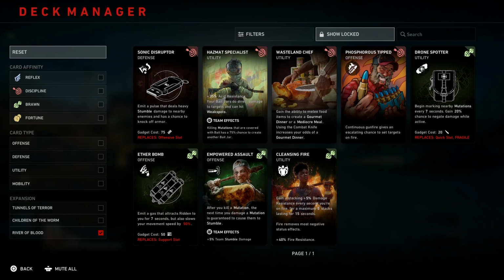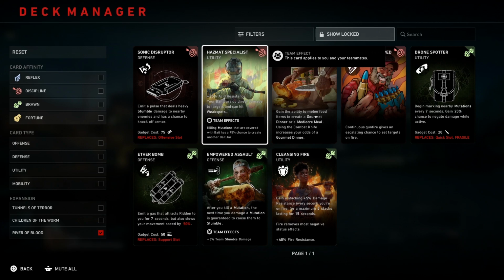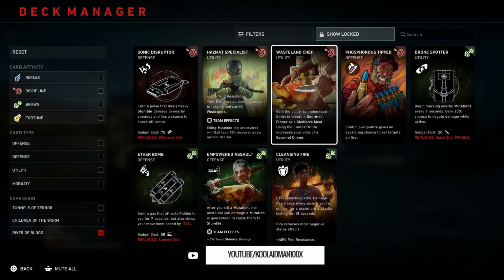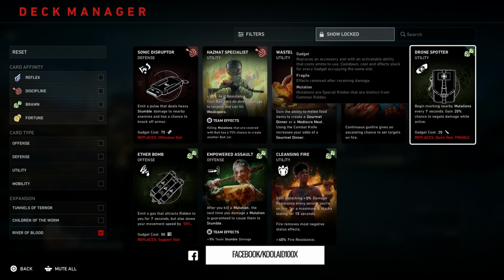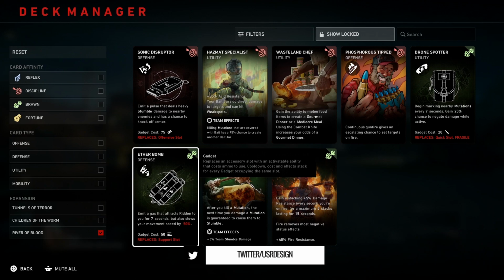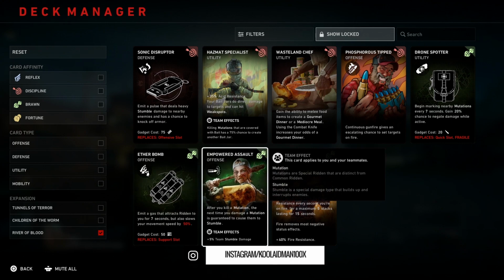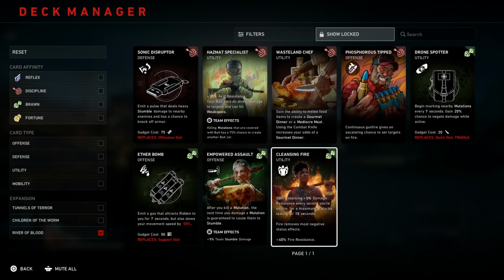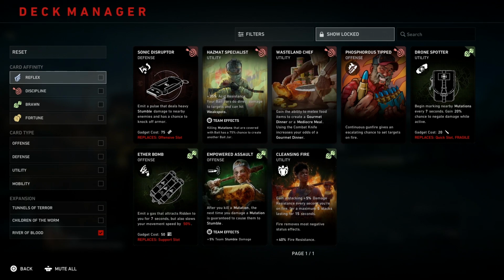RIVER OF BLOOD ALL NEW CARDS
↪My Clothing Lines:
➤Synchronize Clothing ➝ Hey guys going to show you All new River of Blood Cards Thats out now